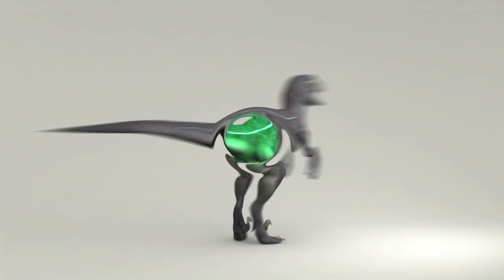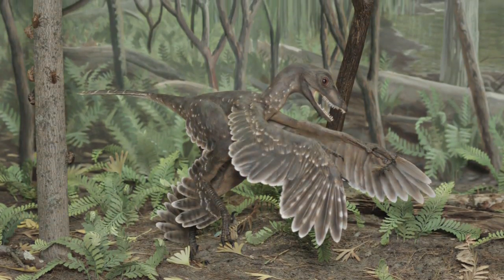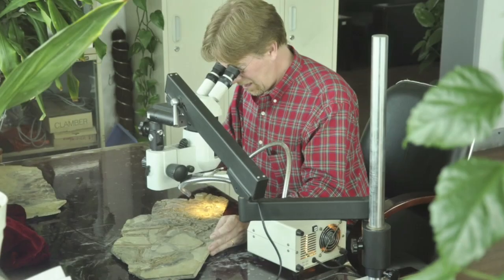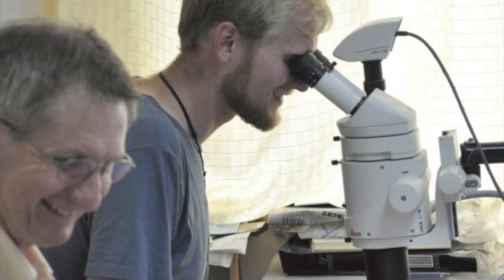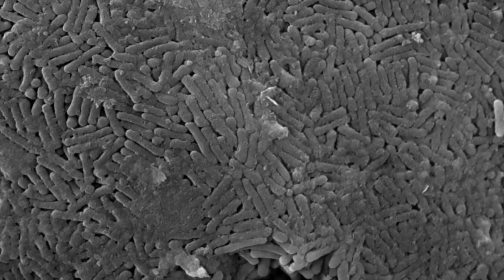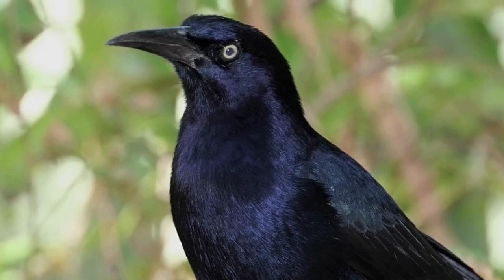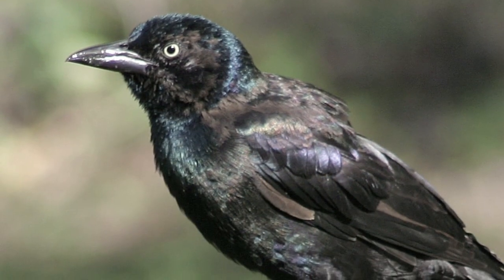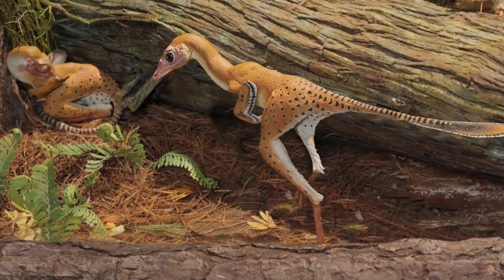Science Today: Colorful Dinosaurs | California Academy of Sciences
What colors are dinosaurs? We may be closer to finding out.